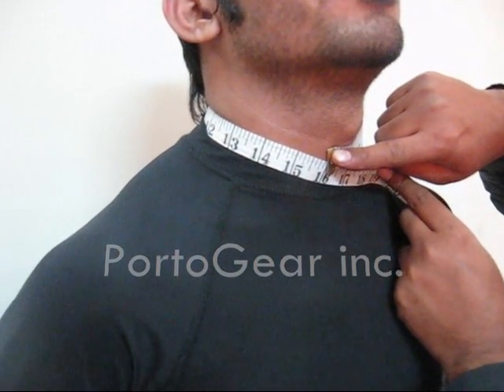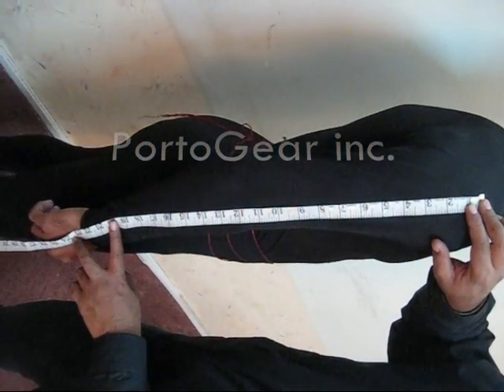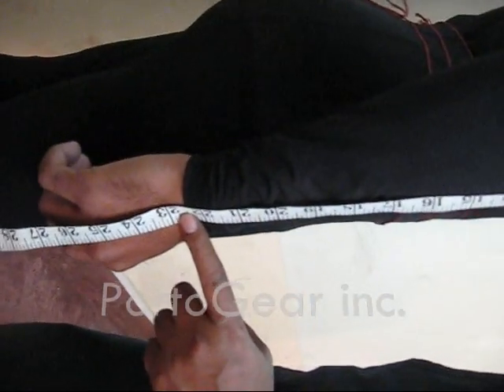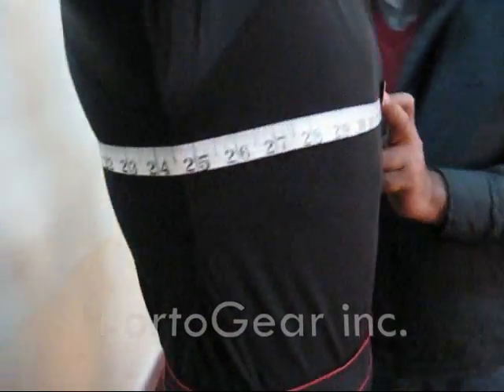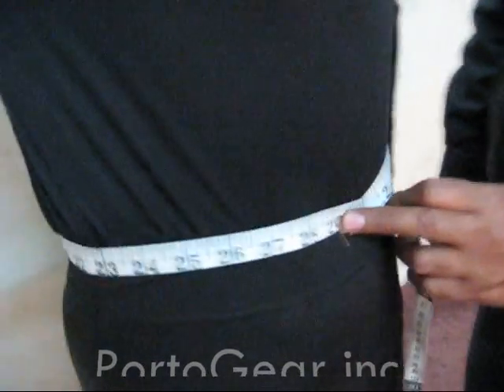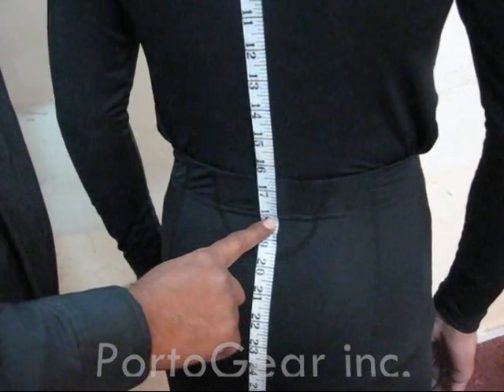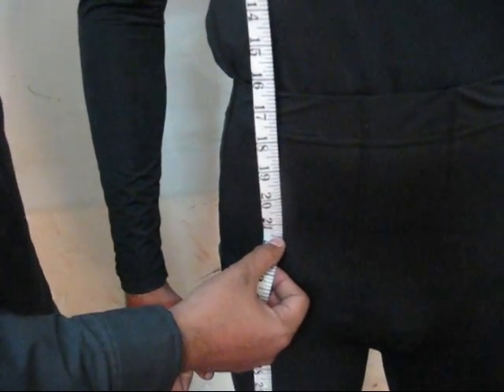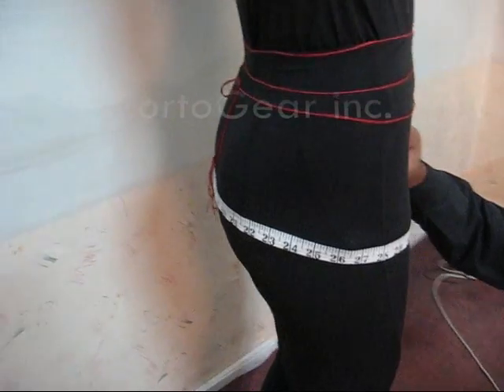Jacket & Coat Measure Size Guard.wmv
Perfect Method of Jacket & Coat Measuring For Custom Made Garments.